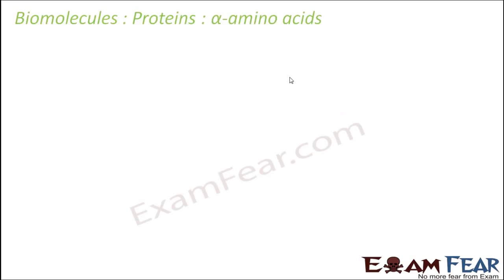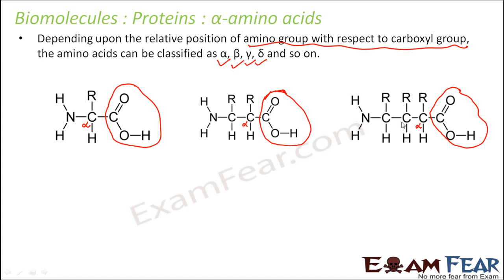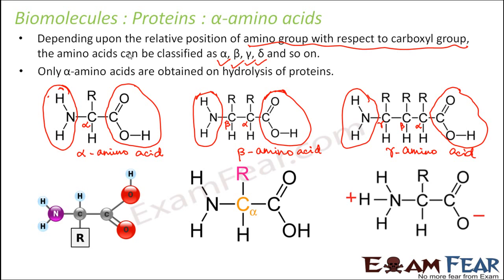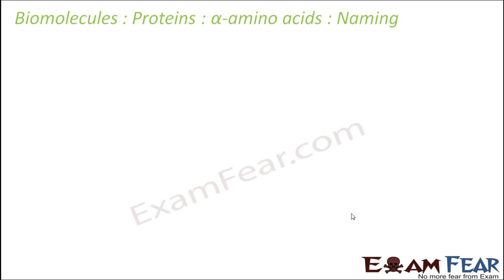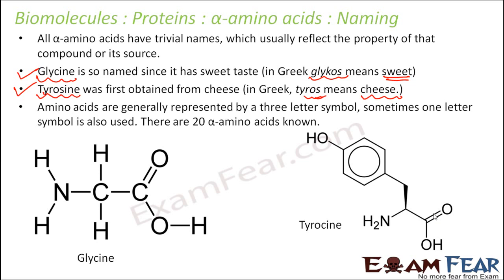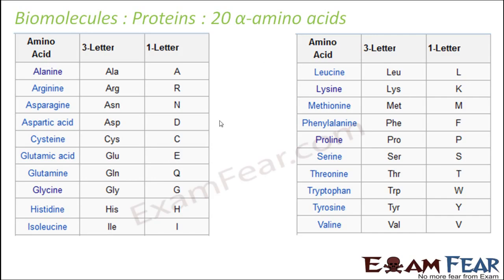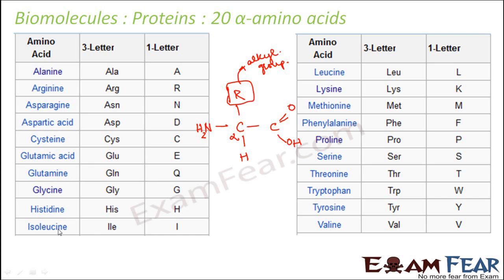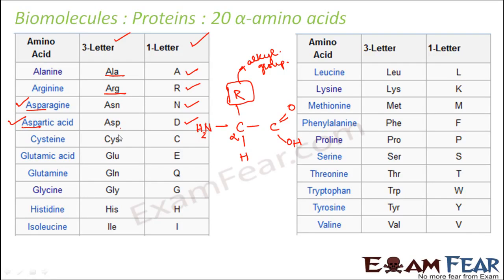Biology Chapter 9 Biomolecules Plants part 11 Alpha Amino Acids, Amino acids naming CBSE class 11 XI